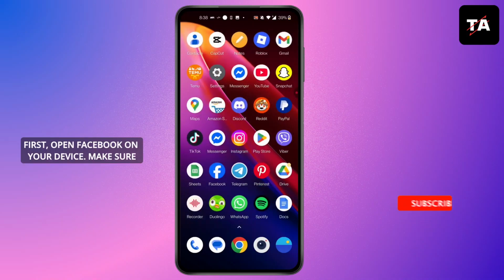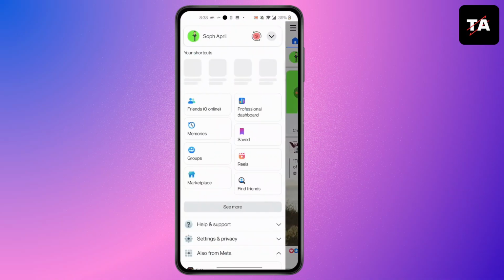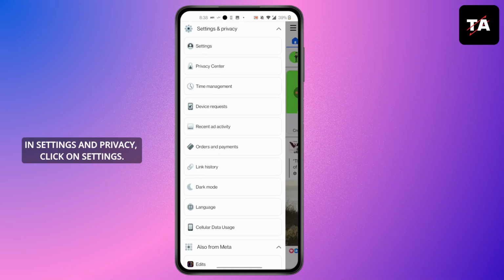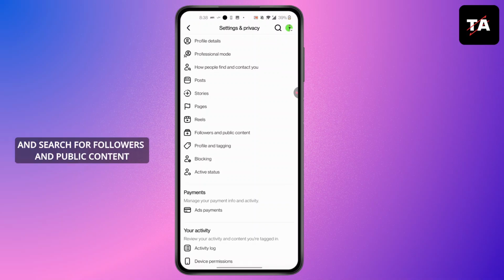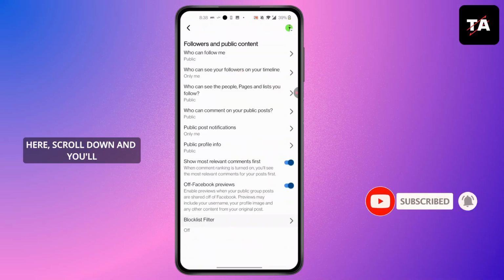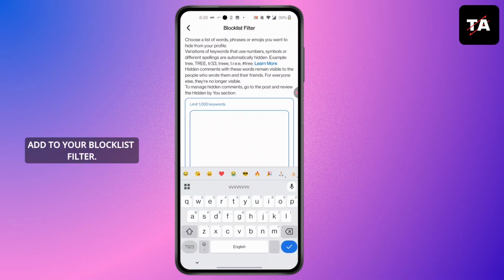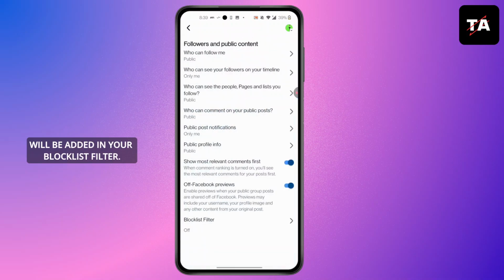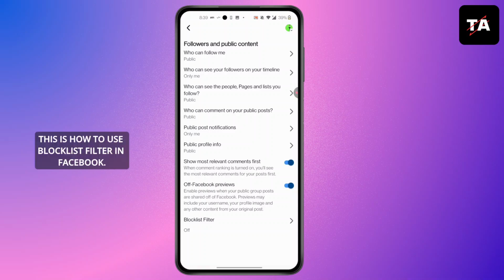How to Use Blocklist Filter in Facebook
Welcome to our easy guide on "How to Use Blocklist Filter in Facebook"! If you're looking to stop unwanted comments, hide specific words, or control what appears on your Facebook posts, this video is for you. We’ll walk you through how to use Facebook’s blocklist feature, how to filter comments, and how to block offensive or spammy words on Facebook. These steps will help you maintain a clean and safe experience on your Facebook profile, page, or group.

In this video, we will show:

How to use blocklist filter on Facebook

How to block words on Facebook

How to filter comments on Facebook

How to use Facebook moderation tools

How to hide offensive comments on Facebook

How to turn on the profanity filter on Facebook